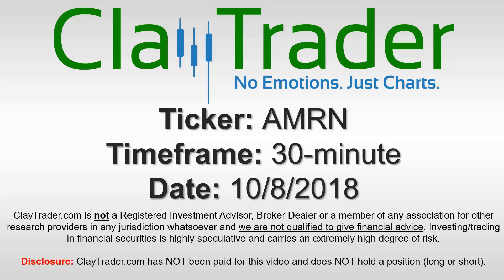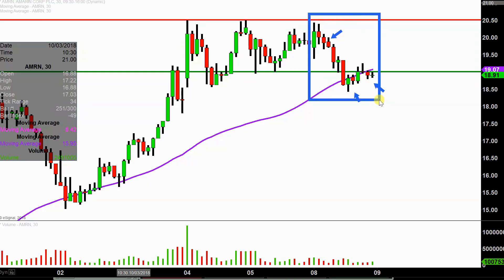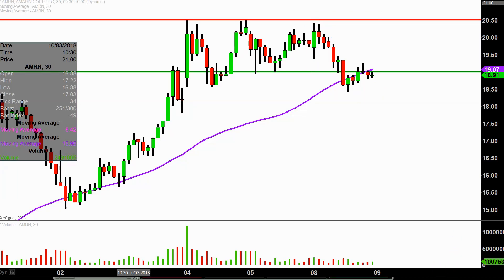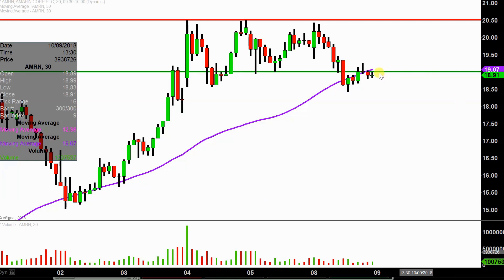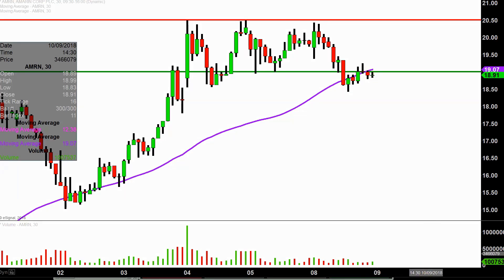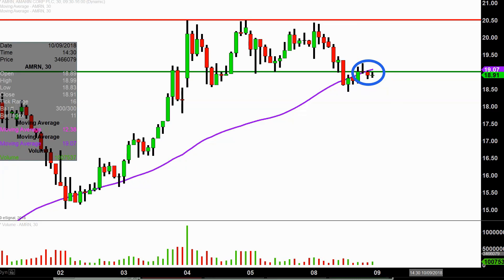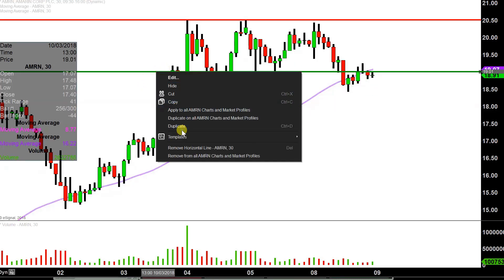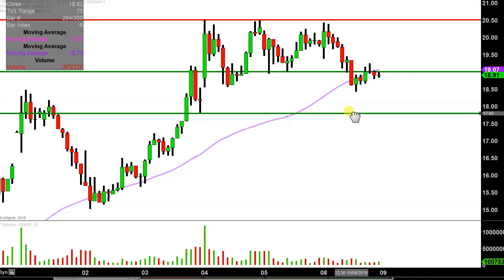Amarin Corporation plc - AMRN Stock Chart Technical Analysis for 10-08-18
Learn how to read stock charts and identify technical patterns as ClayTrader does a quick stock chart review on Amarin Corporation plc (AMRN).